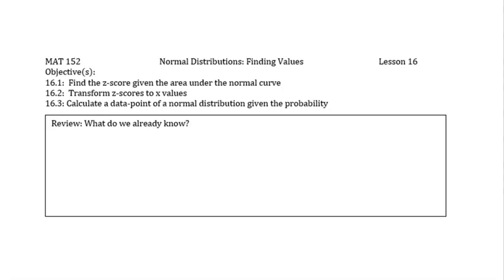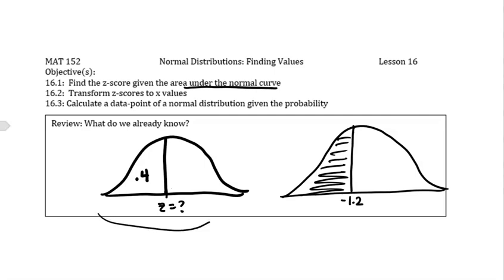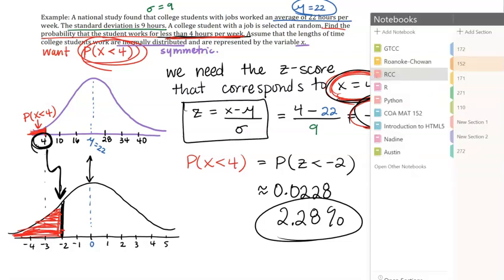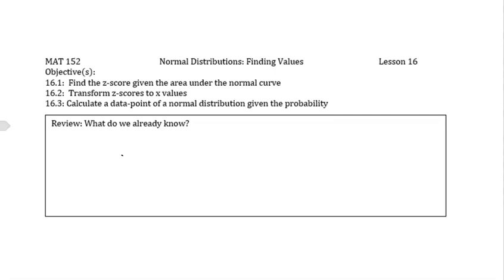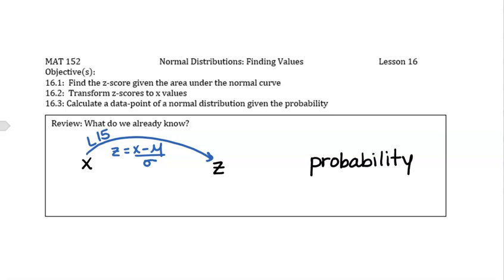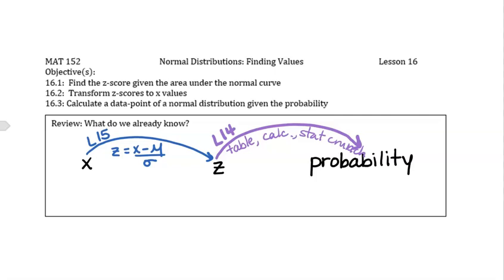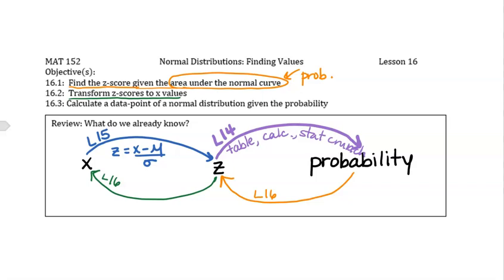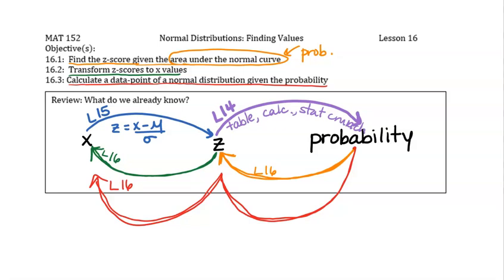Normal Distribution Finding Values Part 1